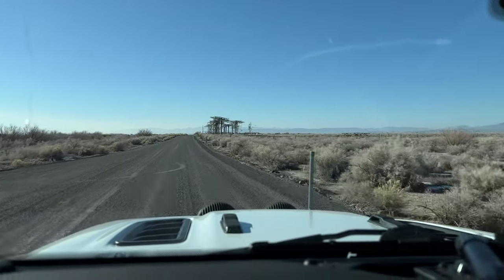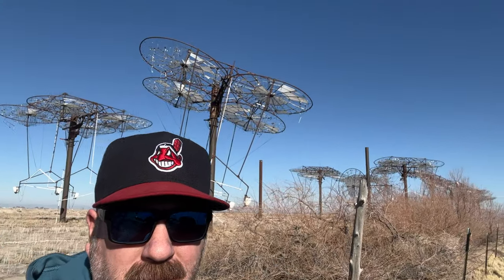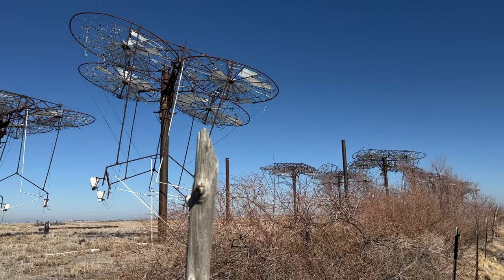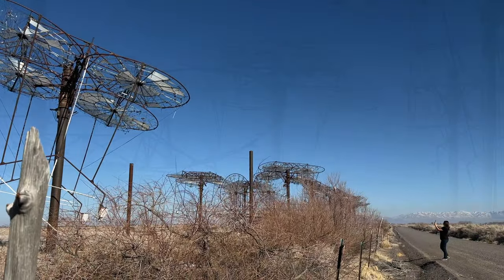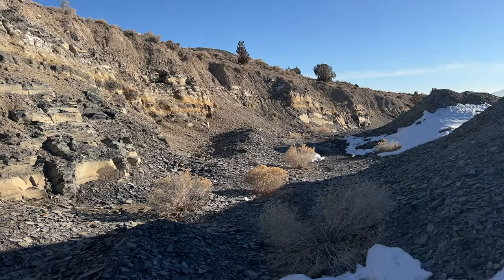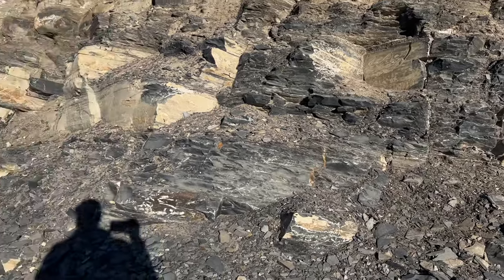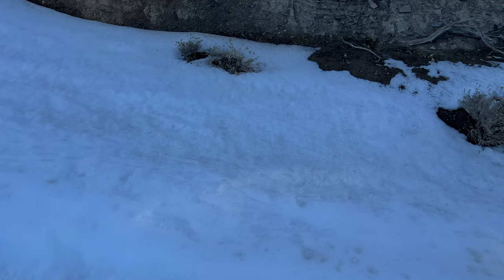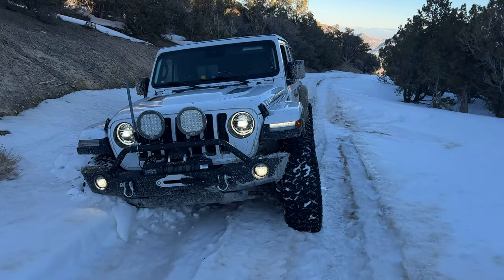Recovering a Jeep Buried in Snow Winch and Traction Boards Save the Day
We went out to the Swasey Mountains Near the Utah / Nevada boarder to find some fun and play in the snow.  We got stuck, but we were prepared with traction boards and a winch.

Don't go unprepared!